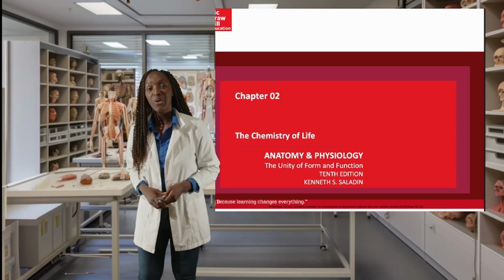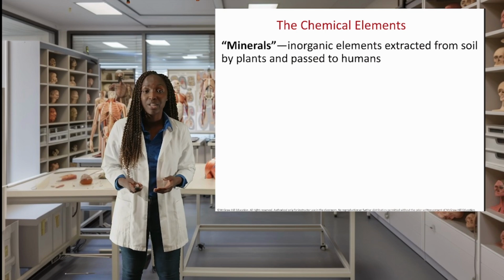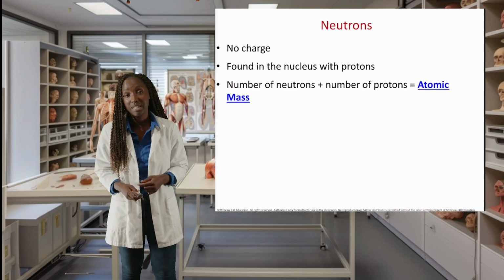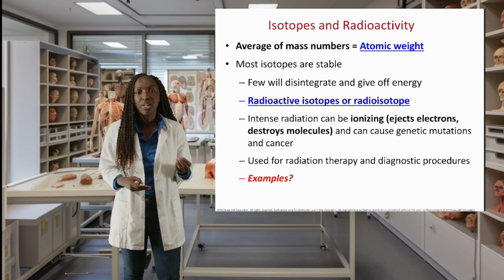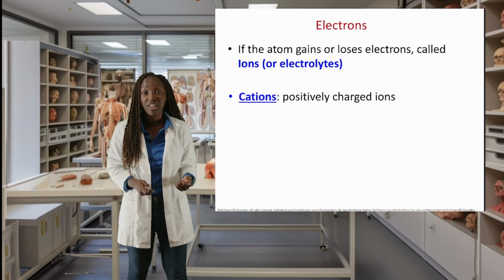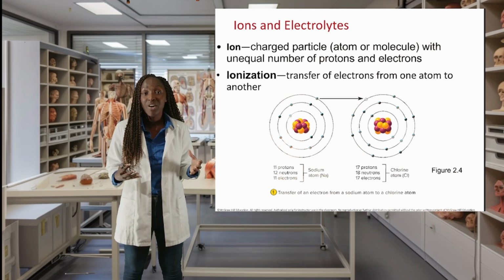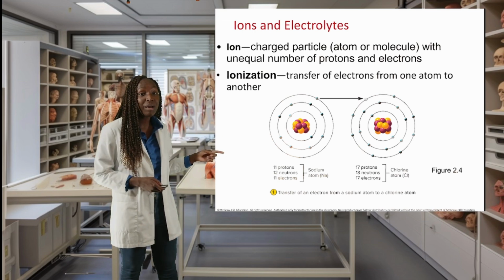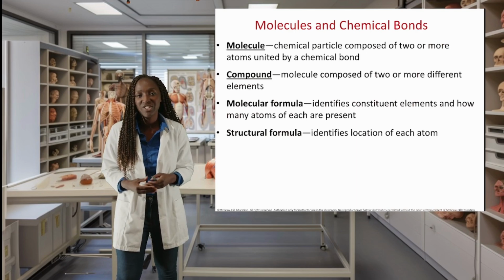Chapter 2 Lecture Part 1 (Practicum MHPE)